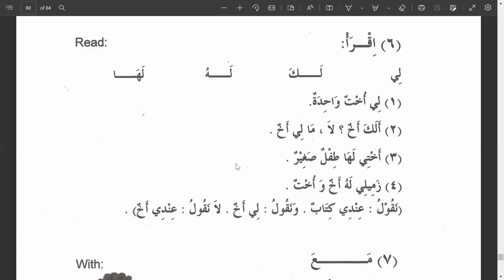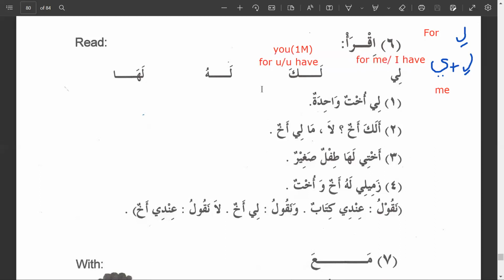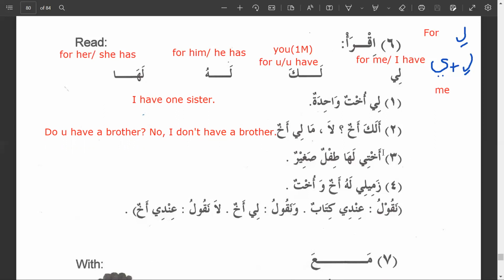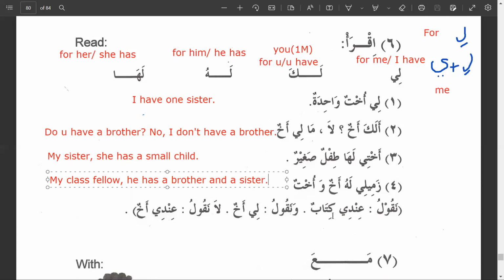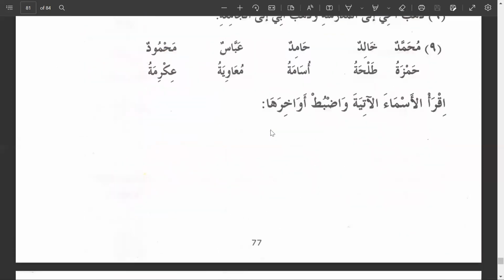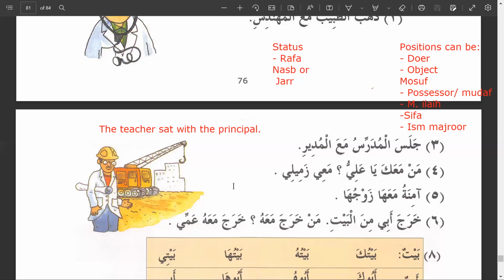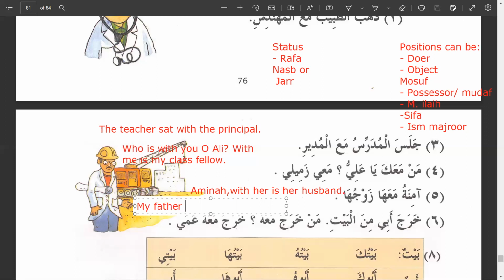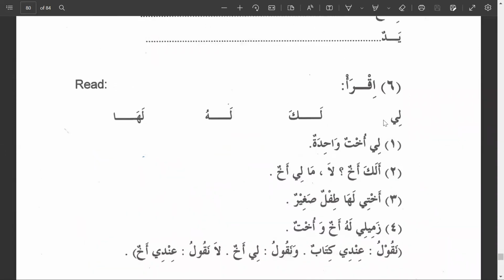Lesson 10 Exercises # 6 & 7 ; Madinah Arabic Book Course; Book 1